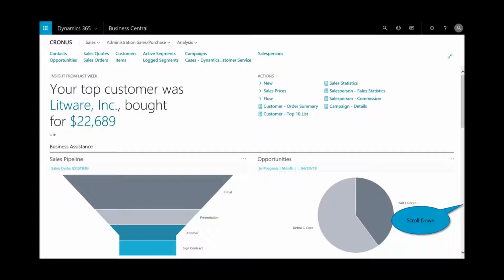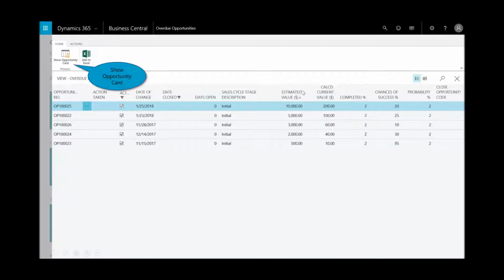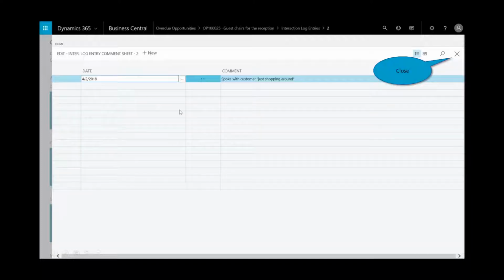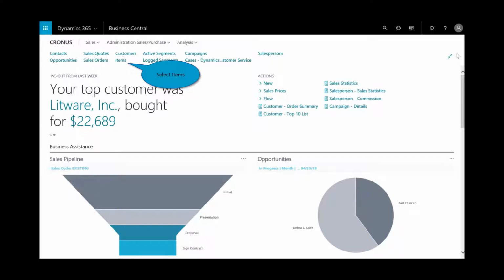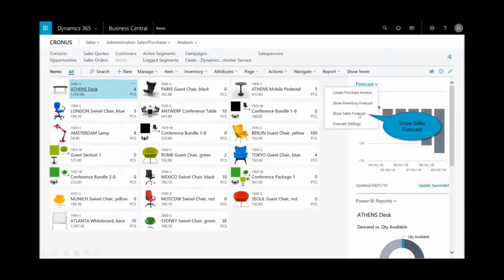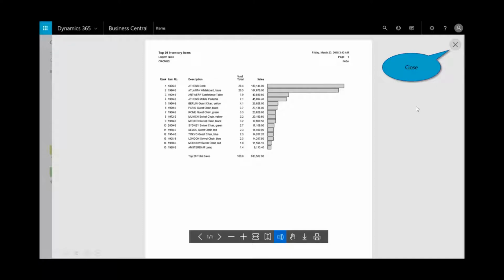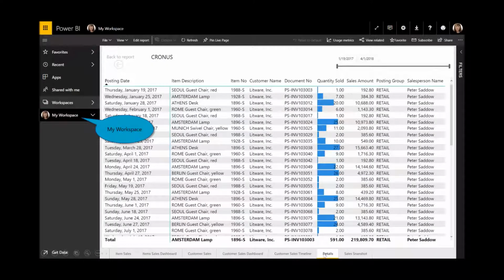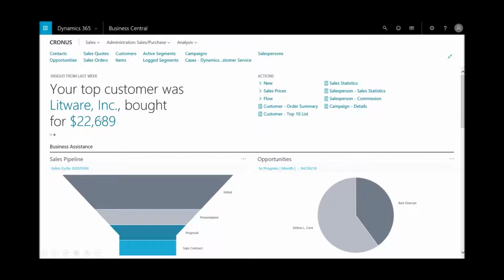Dynamics 365 Business Central: The Sales Manager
In this scenario we'll demonstrate the role of the sales manager using Microsoft Dynamics 365 Business Central.